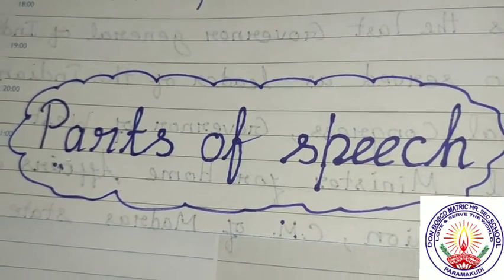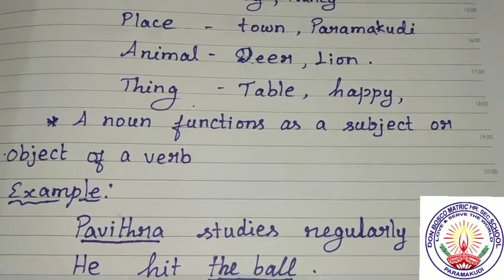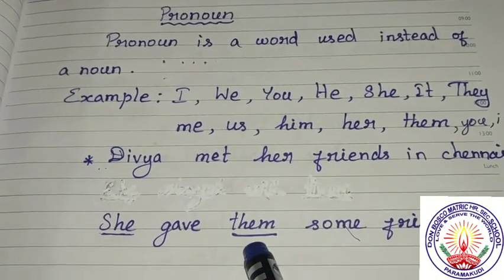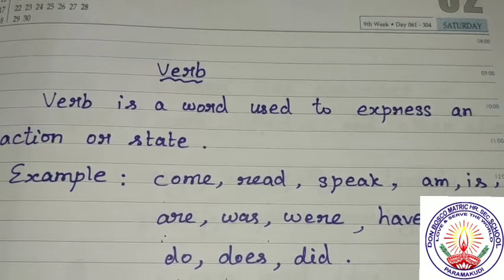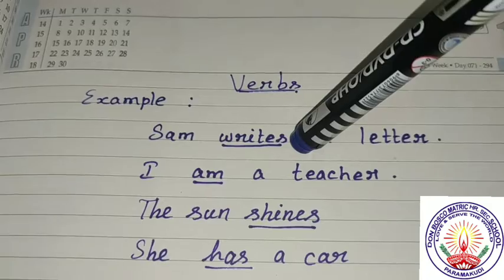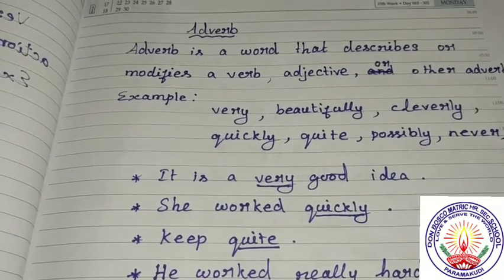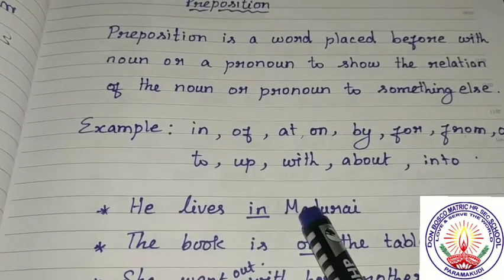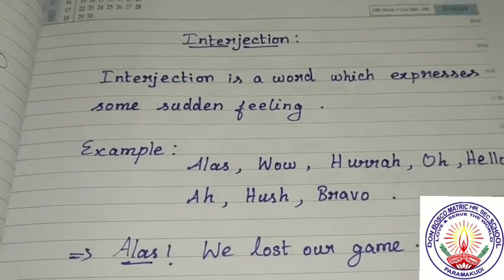VIII Std. English Grammar Parts of Speech Ms.KarthigaiDevi Mam 07092020